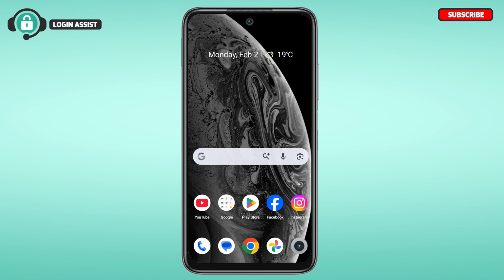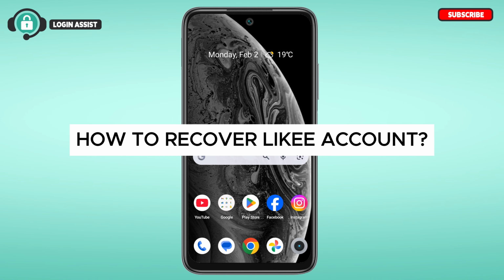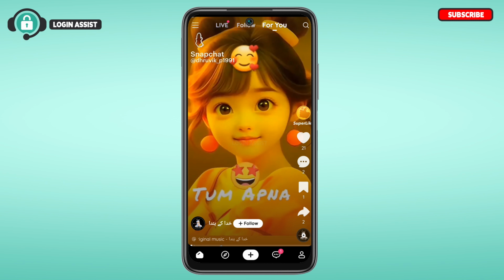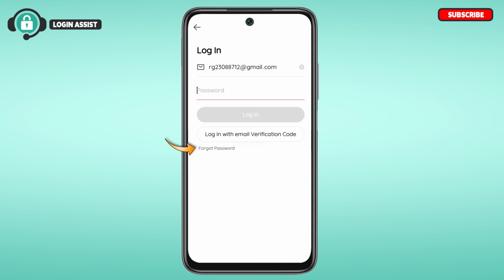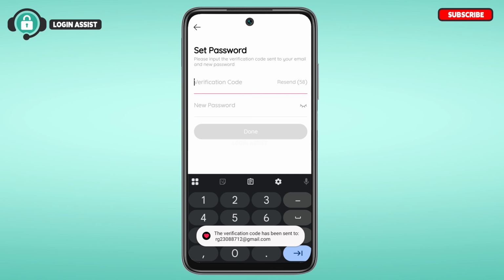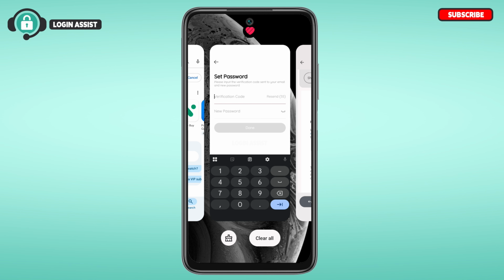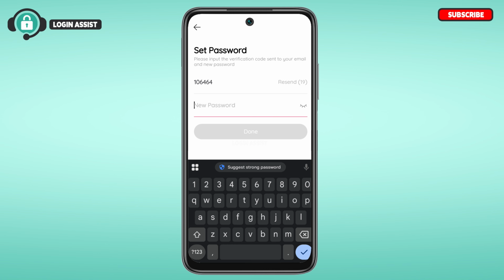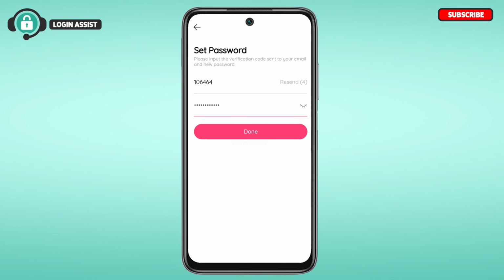How To Recover Likee Account 2026 | Reset Likee Password If You Forgot It | Likee App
If you're unsure how to recover your Likee account, the process is simple. Once you're on the login interface, select the "Forgot Password" option. You will receive a verification code in your email, which you can use to set a new password. Watch this tutorial video for the process and steps to recover Likee account if you forgot the password of it.